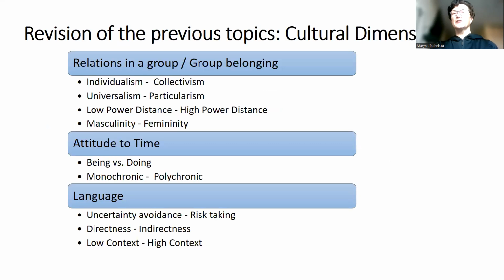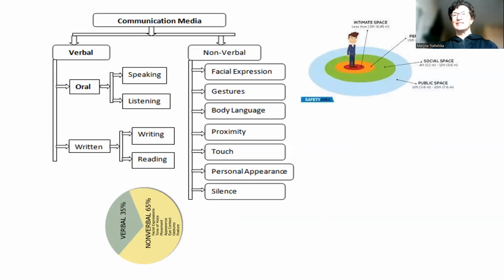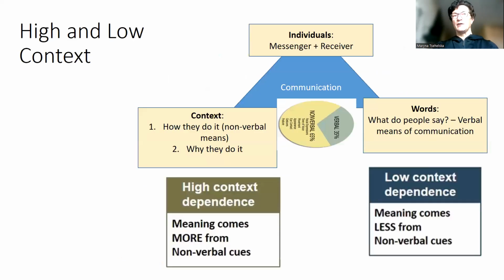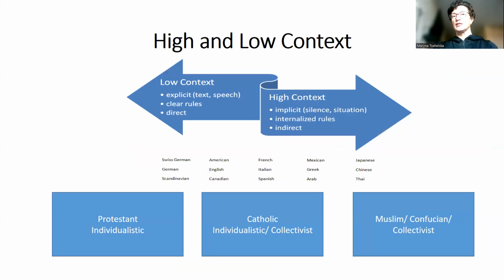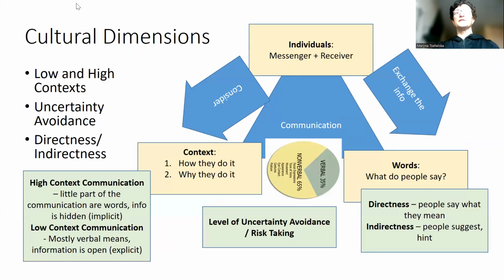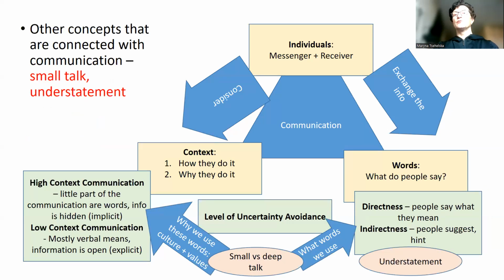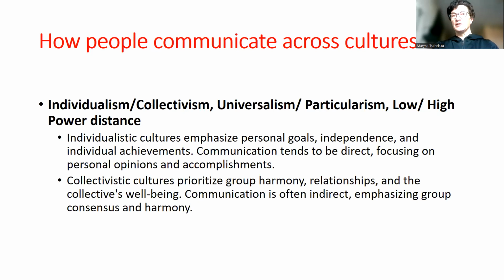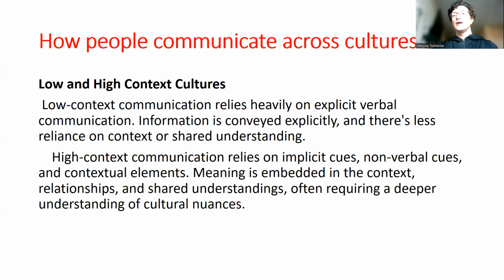Intercultural Communication 8. Tips for Successful Intercultural Communication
Cultural Awareness and Sensitivity: Understand your own cultural biases and be open to learning about other cultures without judgment. Recognize cultural differences and be sensitive to them.
Active Listening: Listen actively and attentively, not just to the words but also to the underlying messages, tone, and non-verbal cues. This helps in understanding context and emotions.
Avoid Assumptions: Avoid making assumptions based on stereotypes or your own cultural norms. Instead, seek clarification and ask questions respectfully to understand perspectives better.
Respect and Open-Mindedness: Show respect for diverse viewpoints and be open-minded. Appreciate different ways of thinking, communicating, and problem-solving.
Adaptability and Flexibility: Be flexible in your communication style and adapt to the preferences of the other culture. This might involve adjusting your language, tone, or behavior.
Empathy and Patience: Cultivate empathy to understand others' perspectives and be patient, especially when navigating language barriers or cultural misunderstandings.
Clarity and Simplicity: Strive for clarity in communication by avoiding jargon or complex language. Use simple and straightforward language to convey your message effectively.
Non-Verbal Communication: Be mindful of non-verbal cues such as gestures, facial expressions, and body language, as these can vary widely across cultures and convey different meanings.
Feedback and Confirmation: Seek feedback to ensure mutual understanding. Encourage the other party to confirm their understanding and be open to clarifying any misunderstandings.
Cultural Etiquette and Norms: Familiarize yourself with basic cultural etiquette, norms, and taboos to avoid unintentionally offending others.
Building Relationships: Invest time in building relationships and trust as they are crucial for effective communication in many cultures.
Conflict Resolution: Approach conflicts with cultural sensitivity, aiming for mutual understanding and compromise rather than imposing your cultural perspective.